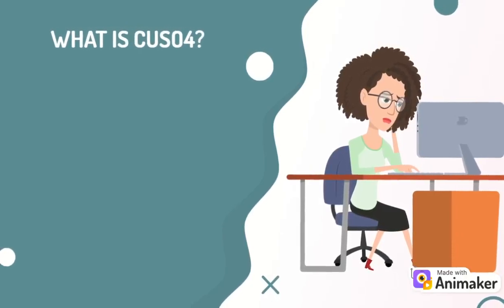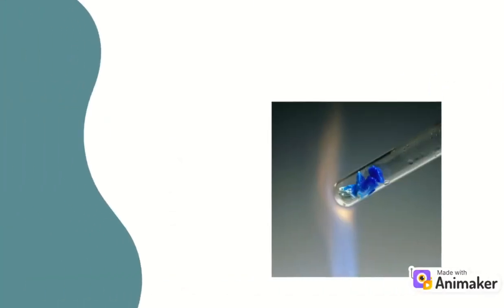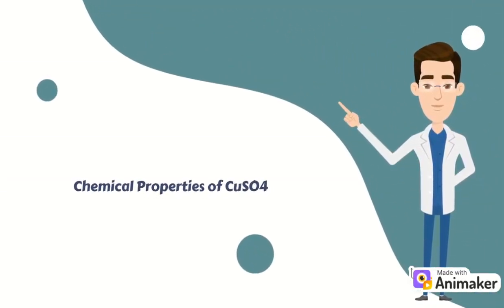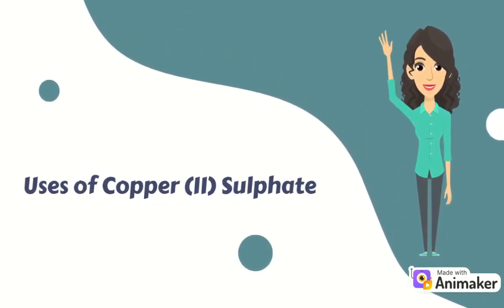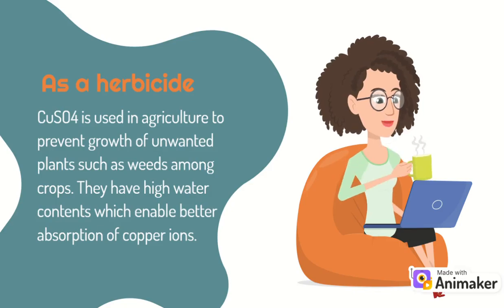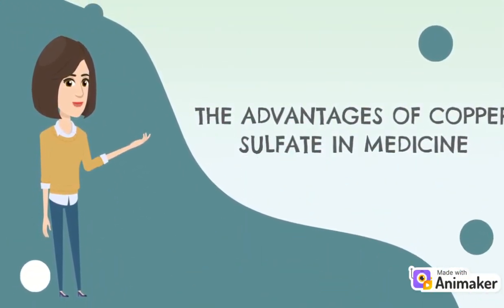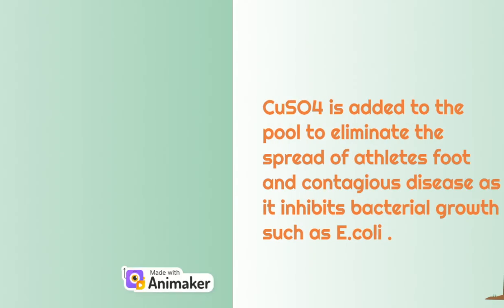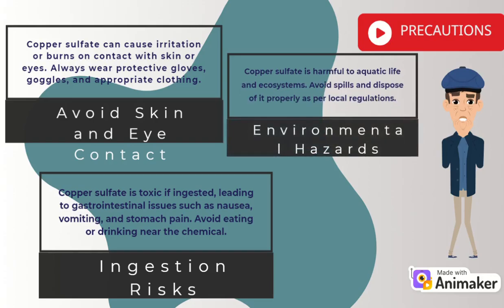CuSO4 in medicine group 8